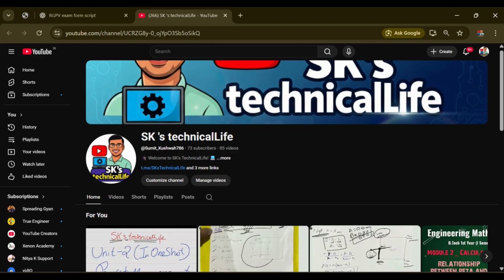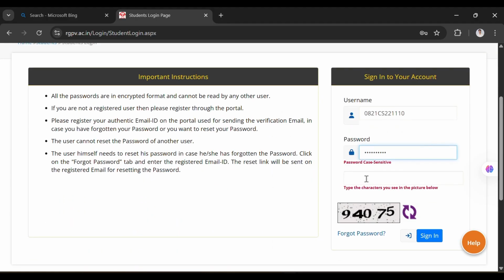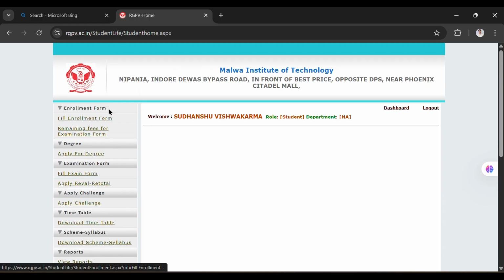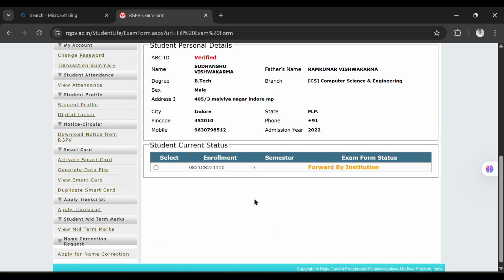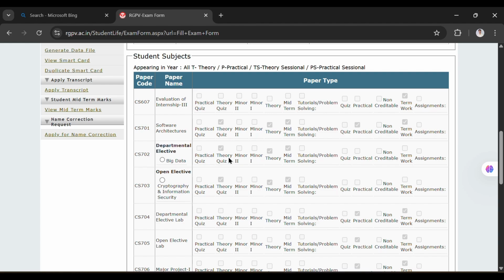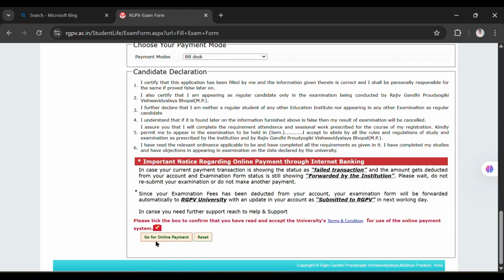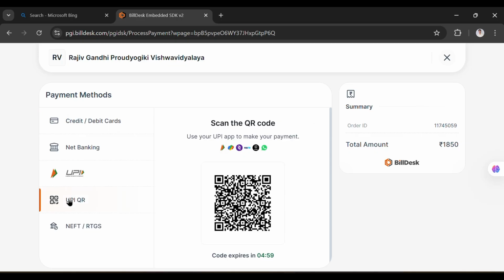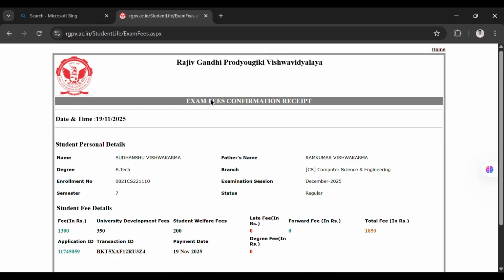How to Fill RGPV Exam Form | Step-by-Step Guide for 7th Semester Students | RGPV Latest Update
How to Fill RGPV Exam Form 2025 | Complete Step-by-Step Process
In this video, I have explained the entire process of filling the RGPV exam form for 7th Semester students.
If you are from any other semester, don’t worry — the process is almost the same with very small changes.

📌 What You Will Learn in This Video:

✔ How to log in to the RGPV student portal
✔ How to open and select your exam form
✔ How to check subjects (theory, practical, electives)
✔ How to pay exam fees online
✔ How to download and save the exam form PDF
✔ Important notes for other semester students

🔗 Important Links